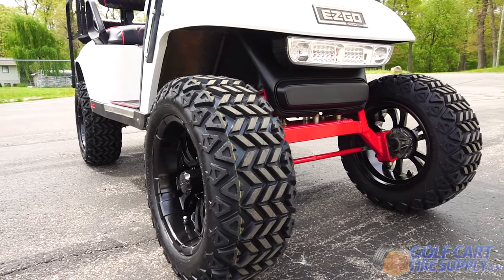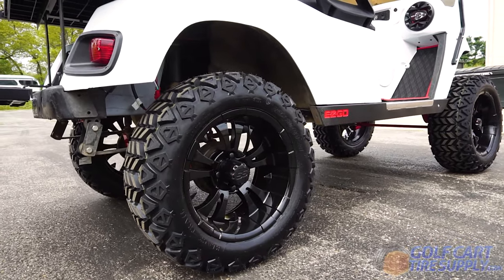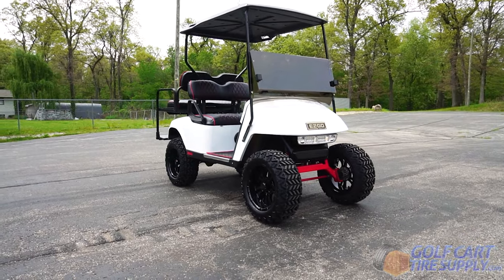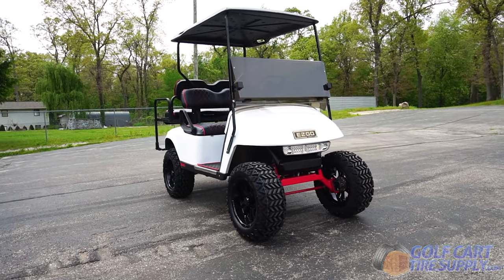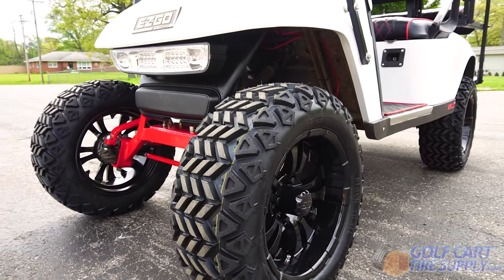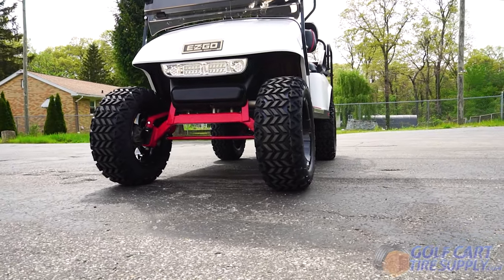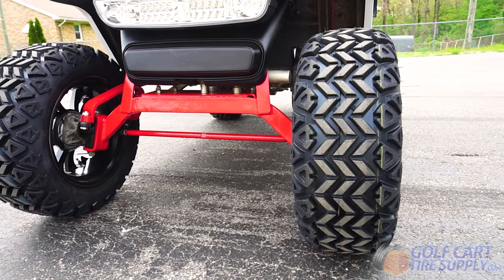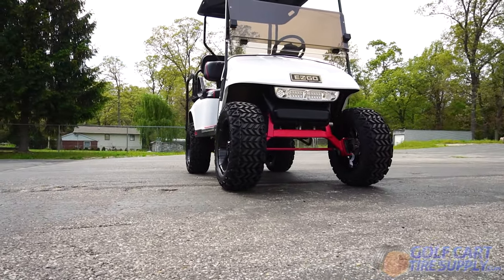14" Vampire BLACK Golf Cart wheels and 23" All Terrain Golf Cart Tires Combo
In today's video, we're taking a look at our 14" VAMPIRE (Gloss Black) Golf Cart Wheels mounted on 23" All Terrain golf cart tires.

Each 14" VAMPIRE Gloss Black & 23" All Terrain tire combo includes:

(4) New 23x10-14" All Terrain tires (requires lift kit)
(4) 14x7" VAMPIRE Gloss Black Aluminum wheels
(4) SS Alloy Center caps (black)
(4) Sets of lug nuts (black)

If you're looking to give your golf cart a mean look, and to get more in touch with the dark side, this 14x7 VAMPIRE Gloss Black Aluminum wheel and tire set will give you what you want! These tough wheels are built to withstand the test of the elements and are easy to clean. The VAMPIRE Gloss Black wheels are 14"x7" and come wrapped up in high performance 23x10-14" All Terrain tires.

Tire size: 23x10-14"
Tire height (ground to top of tire): 23.0 inches
Ply Rating: 4 ply
DOT Approved: YES
Wheel Offset: 3+4 (3in back, 4in front)
Max Load: 1,000 lbs. @ 20 psi
Bolt Pattern: 4x4 (101.6mm)

This wheel and tire kit stands in at 23" from ground to top of tire (diameter) and requires your cart to have 5" or higher lift kit in order to provide proper wheel clearance. Fits lifted EZ GO, Yamaha, Club Car and more.